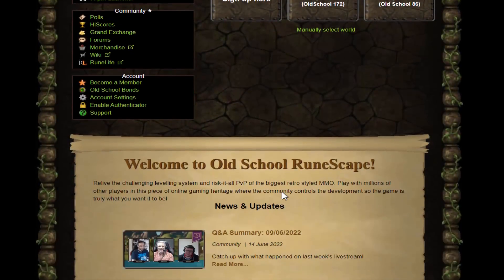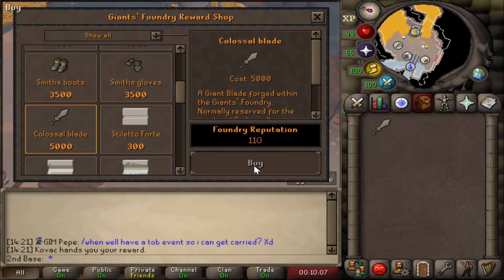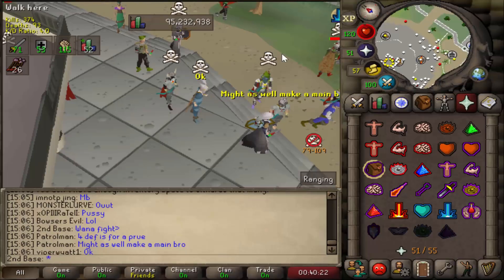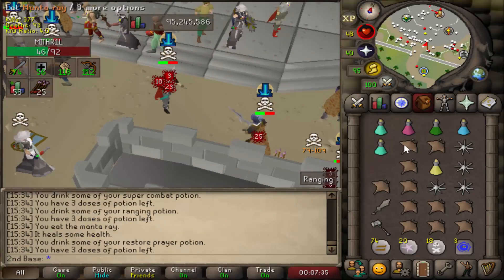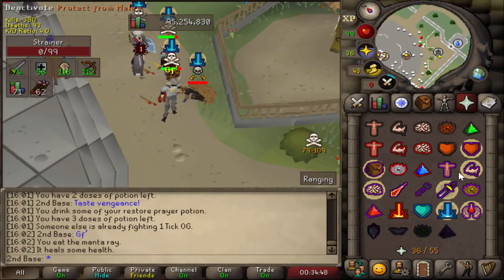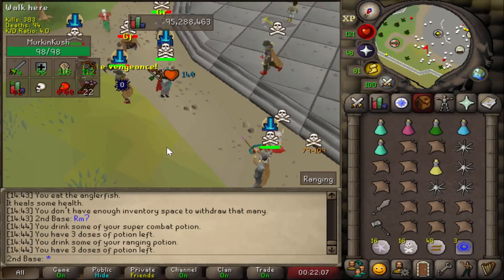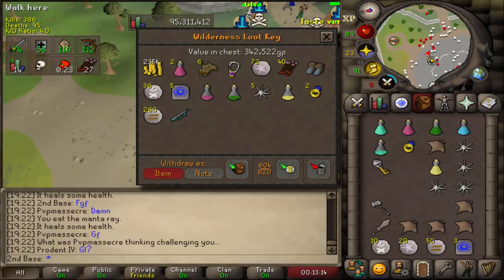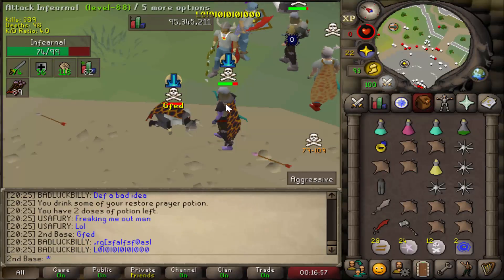*NEW* Colossal Blade PKing - Maxed 60 Attack Zerker - Max Strength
About a week ago, a new smithing minigame, The Giants' Foundry, was released in OSRS. Seemingly completely under the radar, the Colossal Blade, a new 2h weapon, was added that is better than the previous BIS 2h for a 60 attack account (Barrelchest Anchor) and ALSO does not require any prayer levels, unlike the anchor. I took this new weapon to PvP worlds on my maxed 60 attack zerker and slapped some people around.

00:00 Intro
02:49 PvP World PKing
17:51 Outro